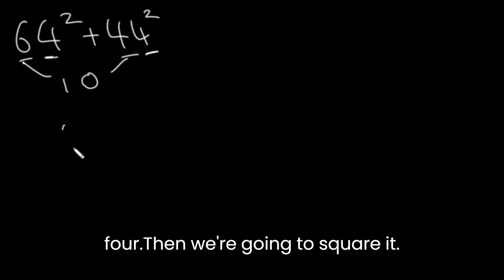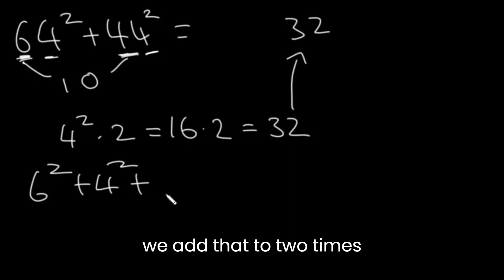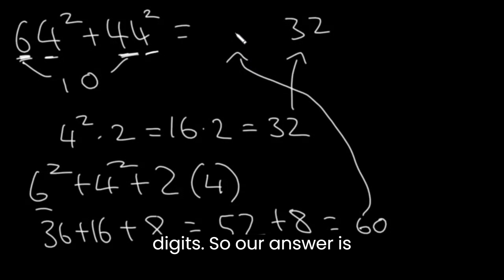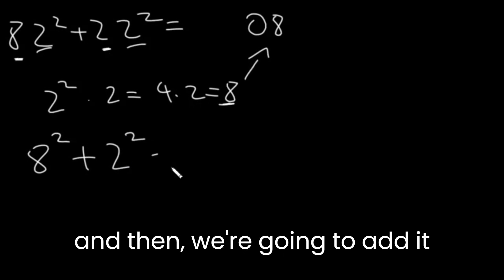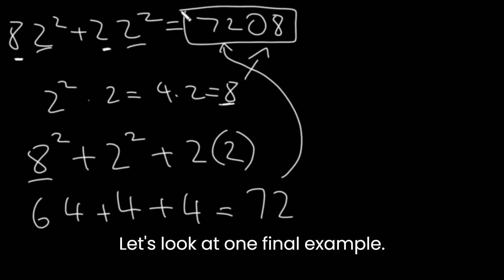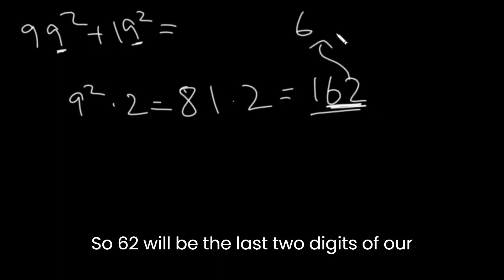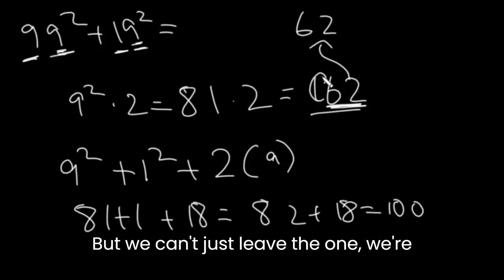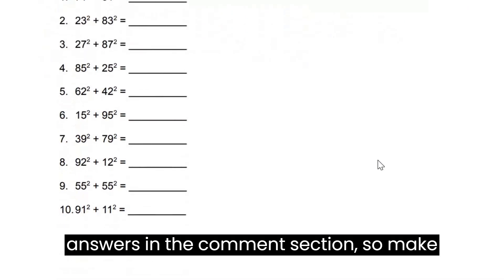How to Add Two Squares - Part 2 (FAST) | Math Trick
This video is a tutorial on adding any two squares. The requirements are that the tens digits have to add up to 10, and the units digits have to be the same. If you liked this video, you will also like the other videos in the Math Tricks playlist.

Timestamps:
0:00 - 64^2 + 44^2
1:09 - 82^2 + 22^2
2:01 - 99^2 + 19^2
3:12 - Practice Worksheet and Answers

If you have any questions, feedback, or video ideas, please leave them in the comments or email me at and I will try to get back to you as soon as possible.

Side Note: I am trying a new mic, so that is why the audio sounds different. It will sound much better once I get used to it.